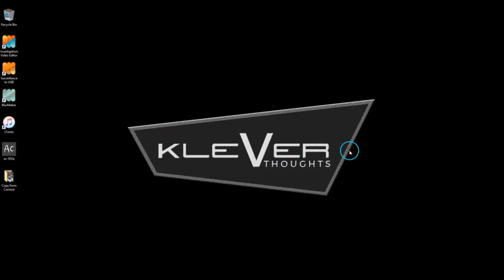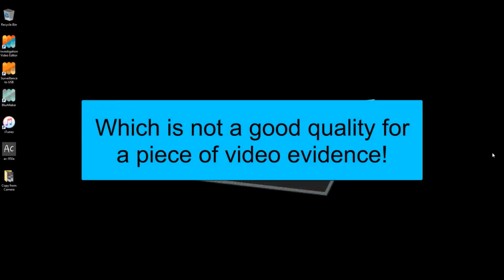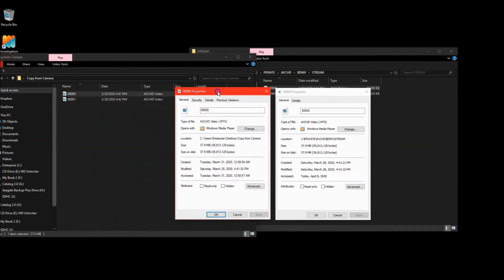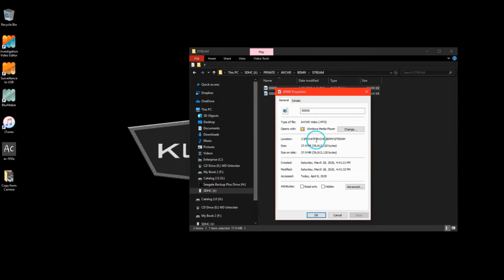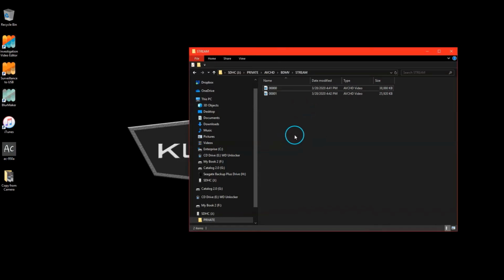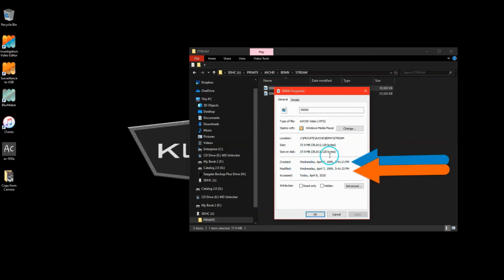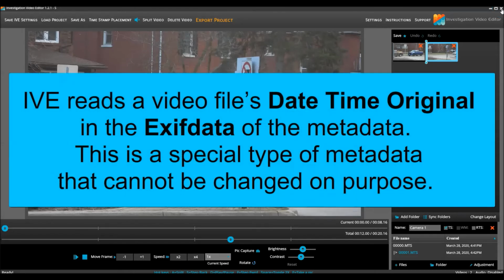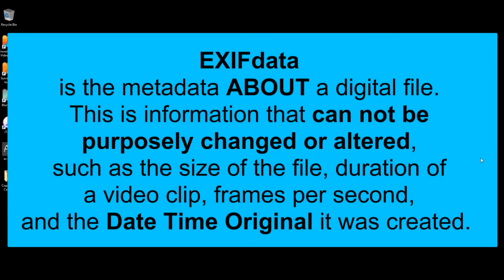IVE - Change a video file's Metadata to any Date and Time that you want. IVE still reads it correct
PC Users - This is not a short video, so go and grab a snack!  But if you are interested or curious about Metadata and think that it cannot be purposely altered, you should watch!

This video was created on a PC and demonstrates how to change the Attribute metadata of a video file to any date and time that you want. It then shows that if you use Investigation Video Editor, how it does not matter if the Attribute metadata has been changed because IVE reads a video file’s EXIF metadata. This is a special kind of metadata that cannot be purposely altered.

There is a version of this video that was created on a Mac as well, where we do the same thing to a file’s metadata. However, in that video, we show that if you add video into iMovie, that program will read the incorrect date and time, and IVE still reads the authentic date and time.

This video demonstrates and discusses the difference between a video file’s Attribute metadata and it’s EXIFdata Metadata and if the data can be changed on purpose.

Most people think that a video’s original metadata cannot be changed. However, it can, sort of.

Metadata is information that is imbedded in data files, and there are two types.

Attribute Metadata is information that is ATTACHED to a digital file, such as the name of a file, the date it was created, the date it was modified, or the author of it. Properties that can be changed.

EXIFdata is the metadata ABOUT a digital file. This is information that cannot be purposely changed or altered, such as the size of the file, duration of a video clip, frames per second, and the Date Time Original it was created.

IVE reads a video file’s Date Time Original in the EXIFdata of the metadata. This is a special type of metadata that cannot be changed on purpose. IVE does not read the dates in the Attributes of the metadata. These properties can be easily changed. If you use Investigation Video Editor, it will not matter if anyone has altered the Attributes, because IVE reads the metadata that cannot be changed.

And your clients should be aware of this!